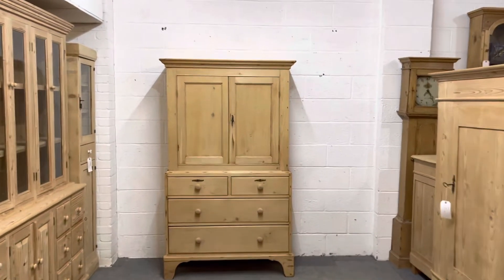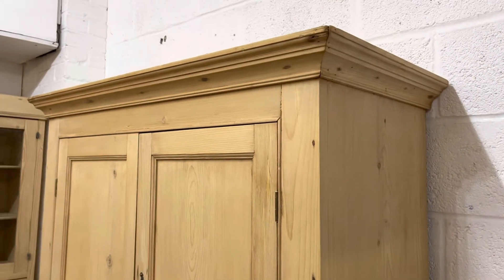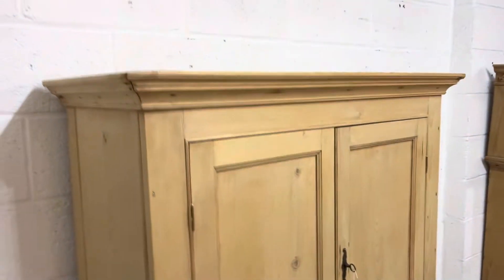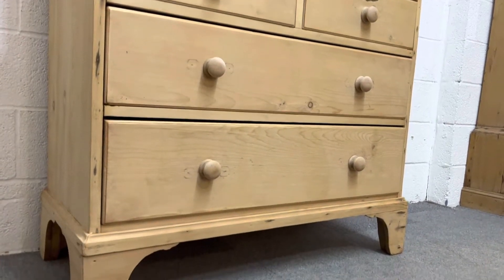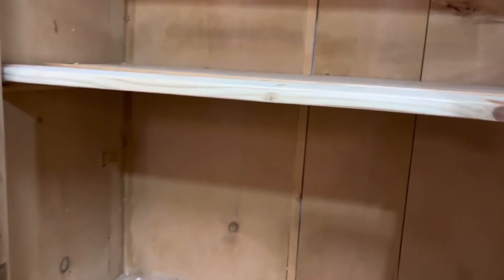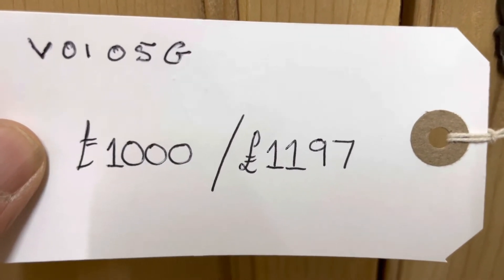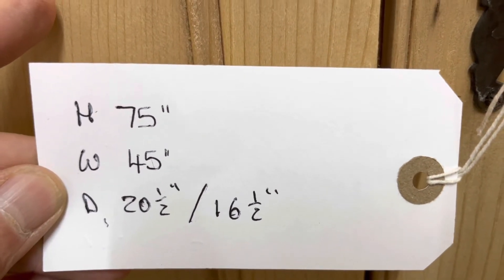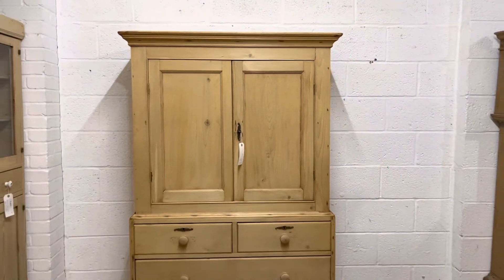Early Victorian Pine Linen Press (V0105G)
A beautiful early Victorian pine Linen Press, recently stripped.

Can be seen in more detail (and is also available to purchase) on our